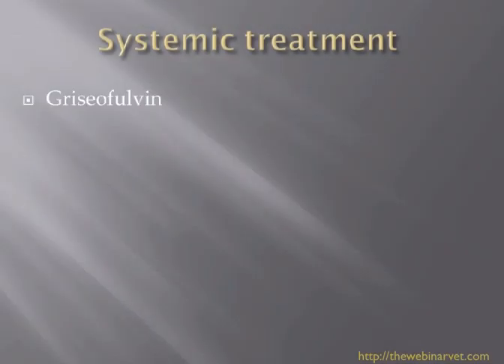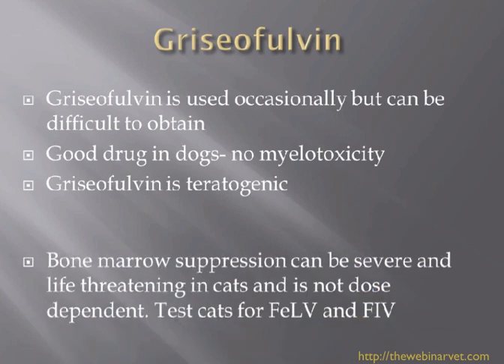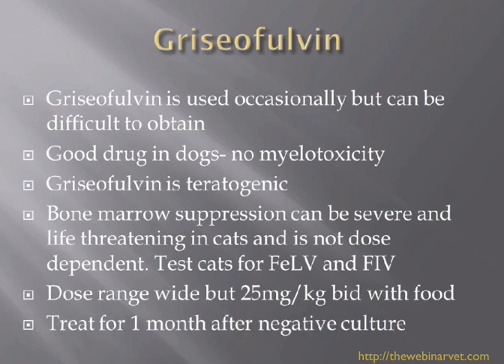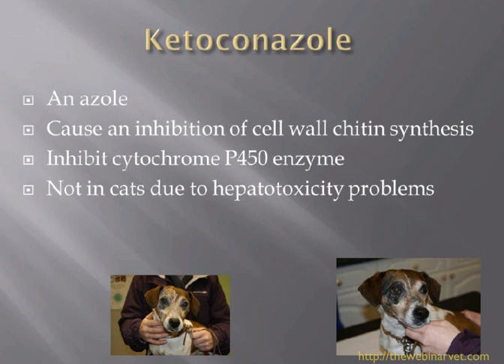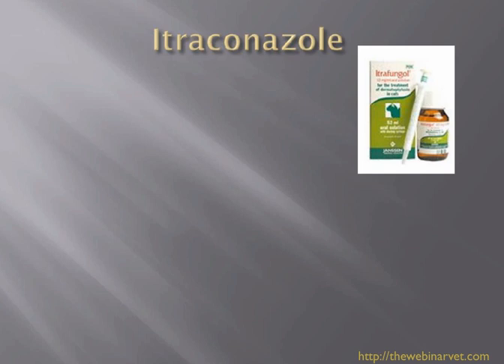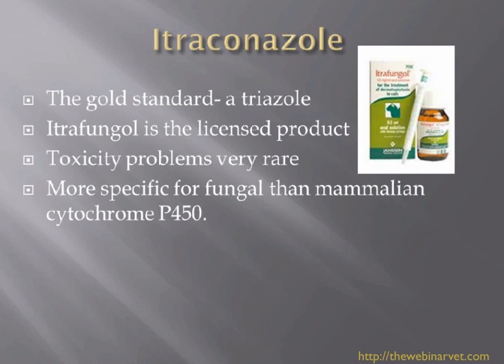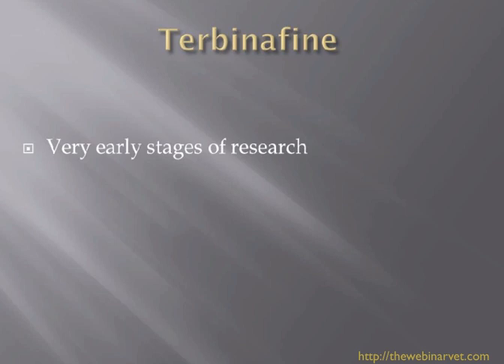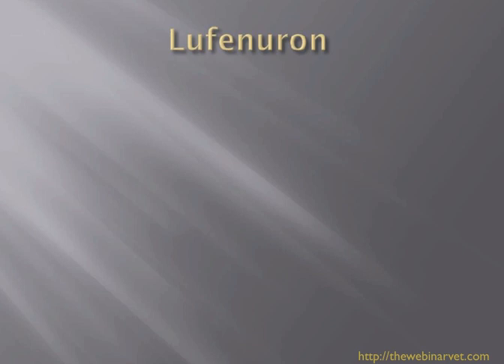Part 5 : Dermatophytosis - Systemic Treatments